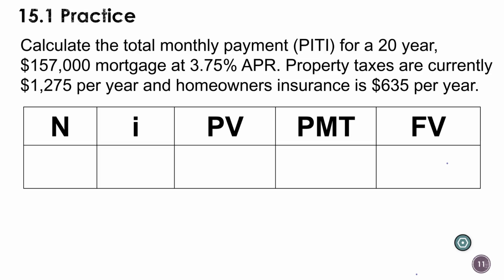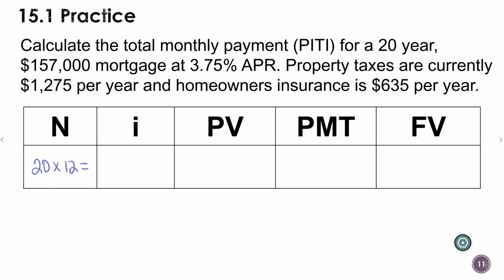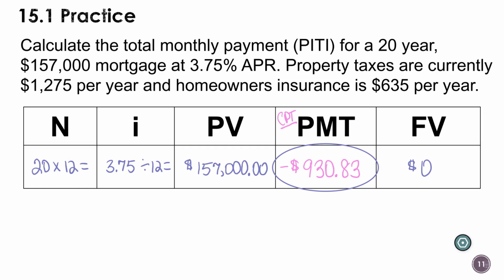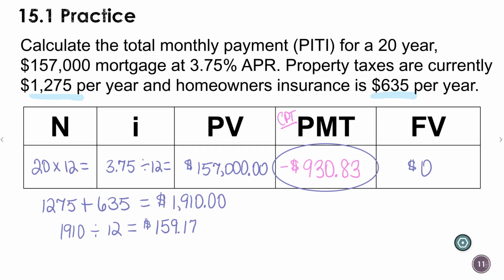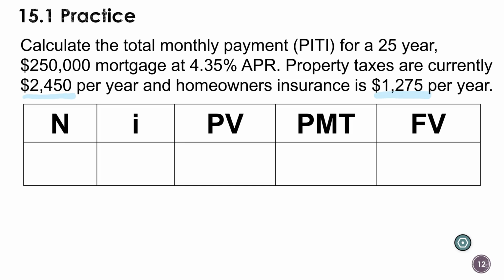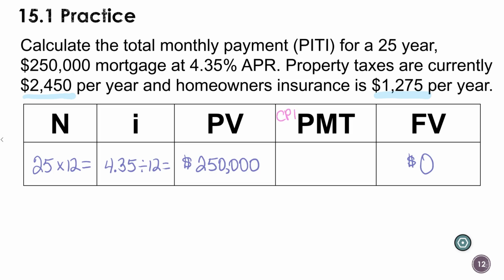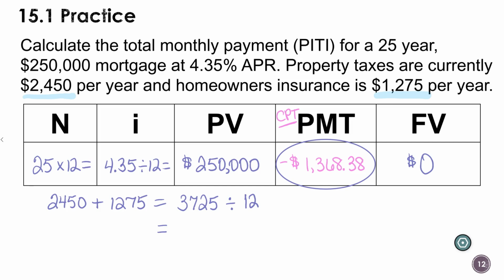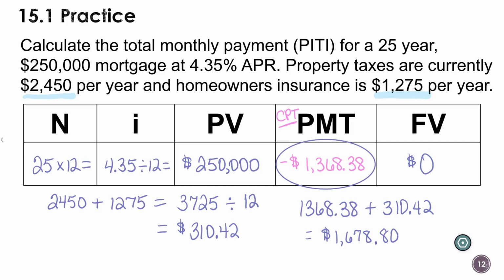15.1 Home Ownership and Mortgage Payments #2